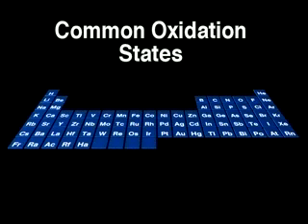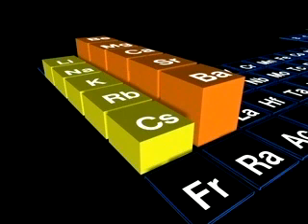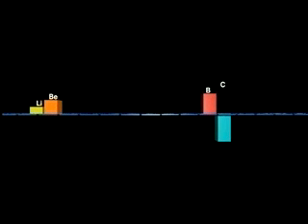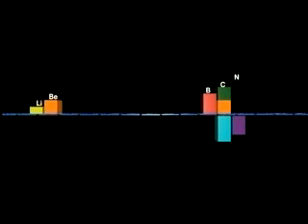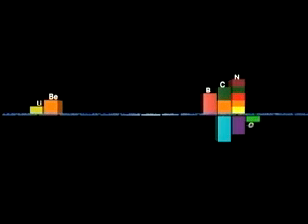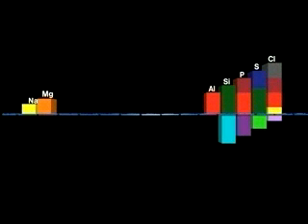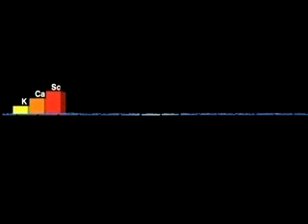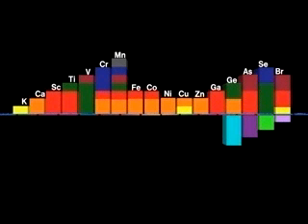Oxidation Numbers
This is another great video on oxidation and reduction. It shows trends in oxidation numbers across the periodic table.